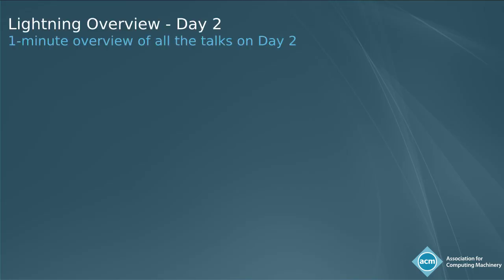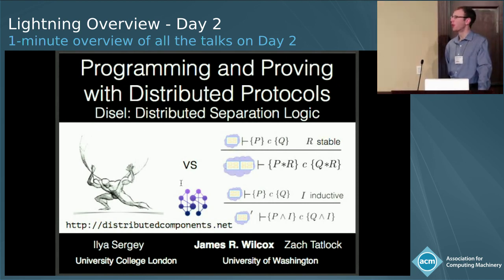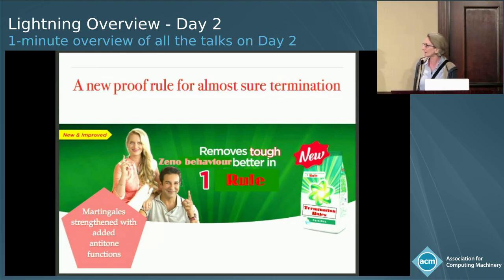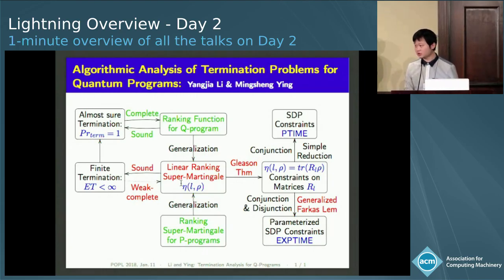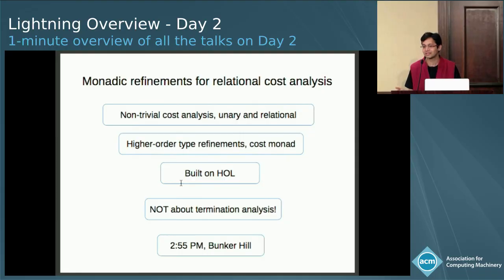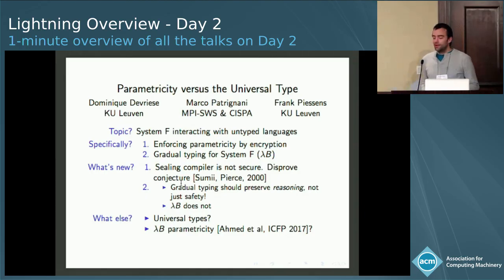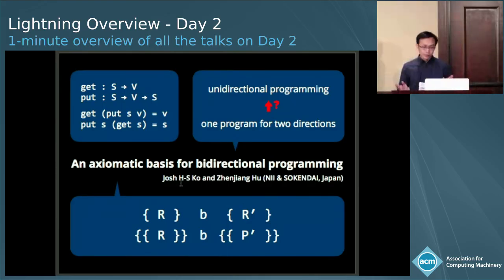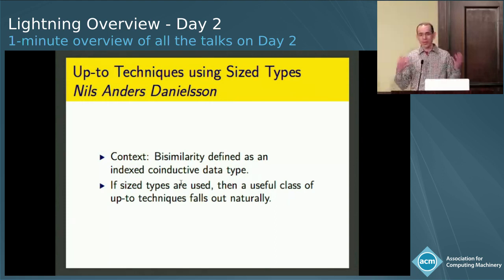[POPL'18] Day 2 Lightening Overview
Day 2 Lightening Overview